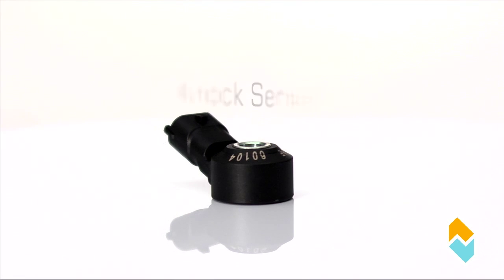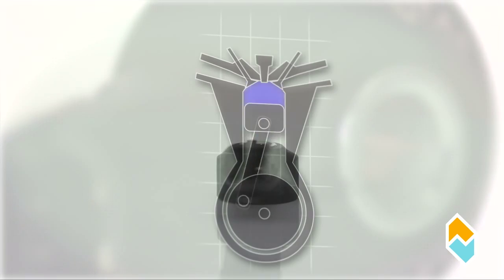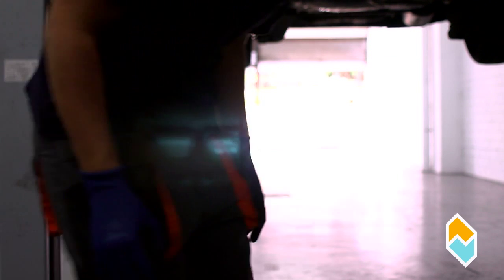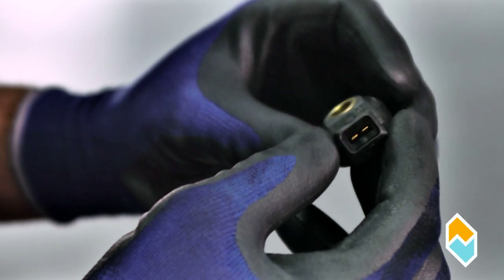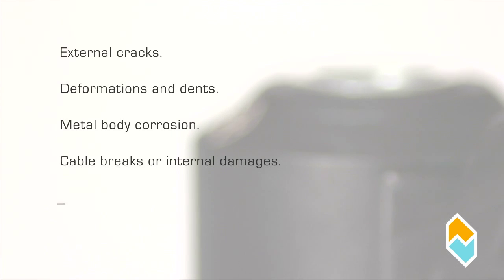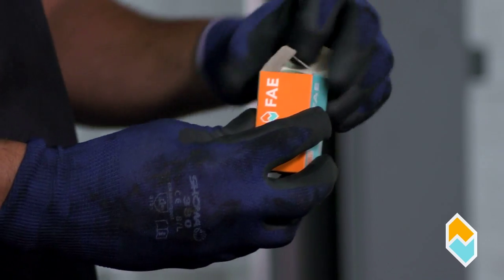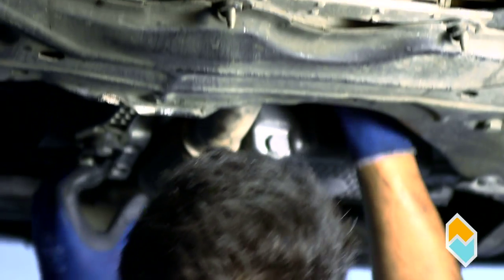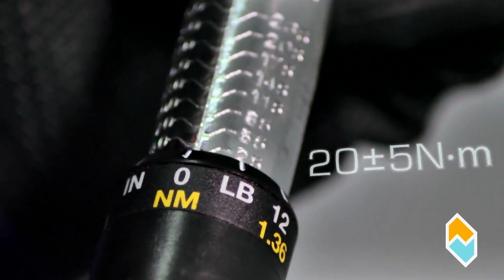Knock Sensor - FAE Fitting Instructions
Fitting instructions for FAE Knock Sensors.